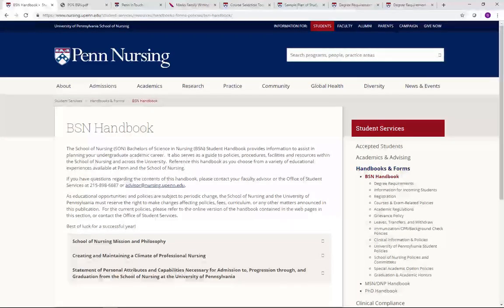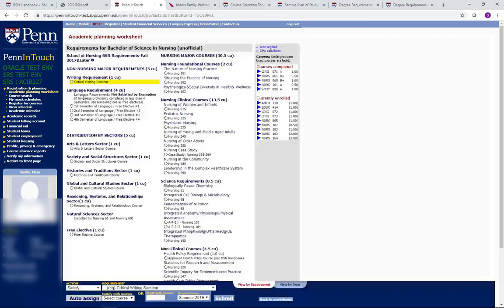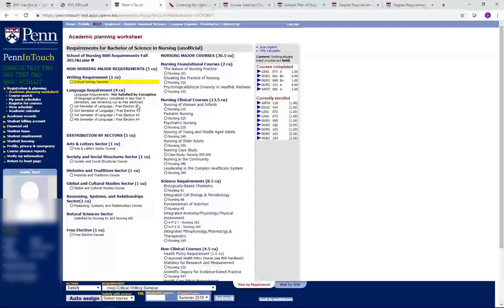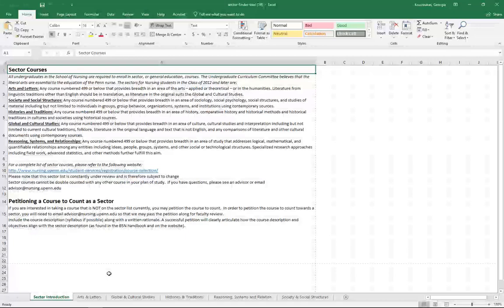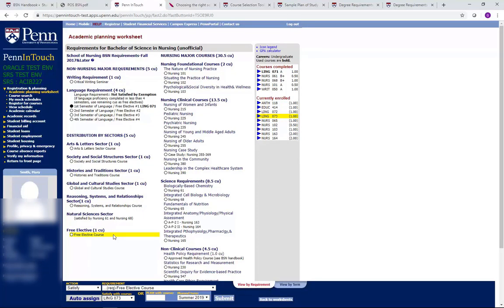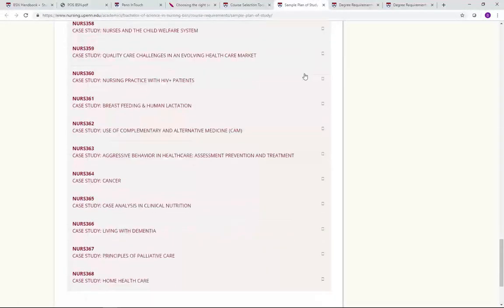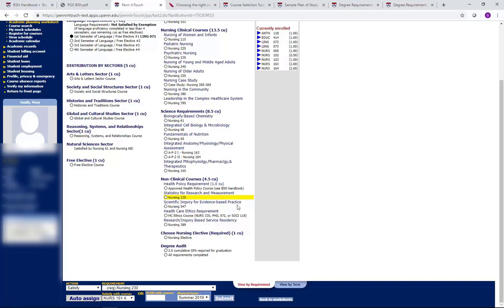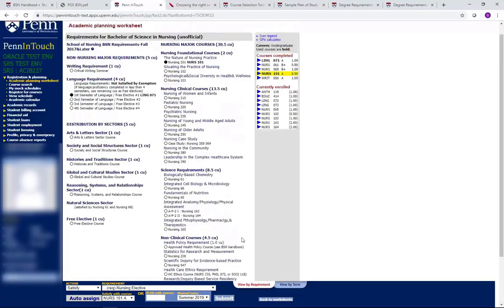Curriculum Planning Video - BSN Students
This video contains information regarding the BSN Curriculum and Academic Planning Worksheet in Penn InTouch.